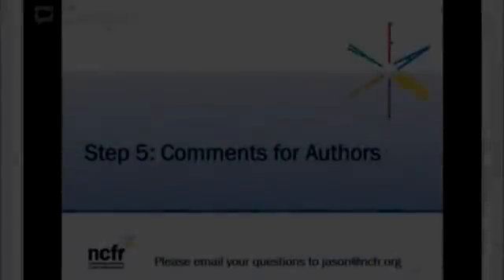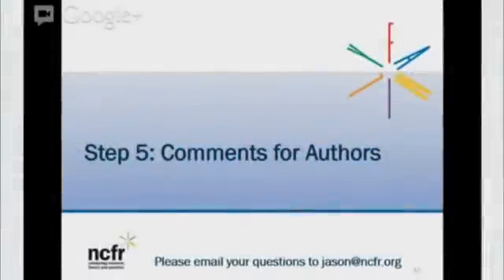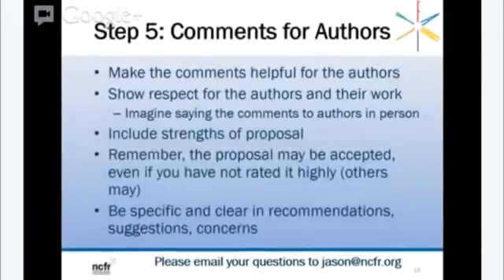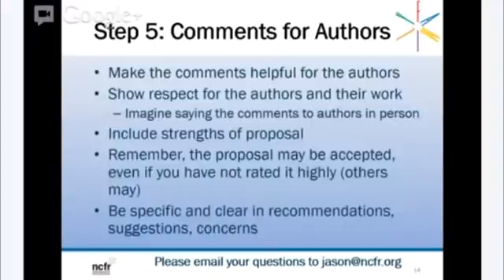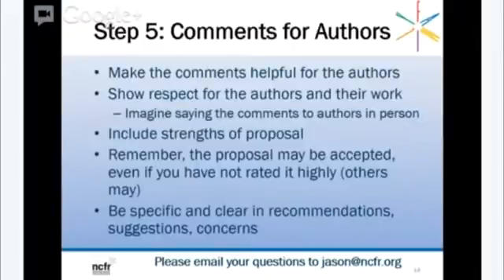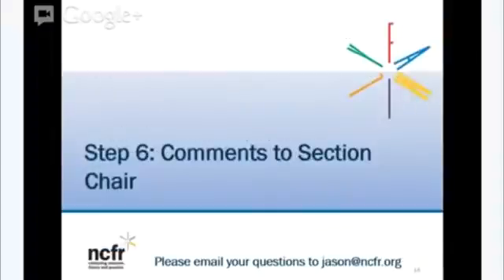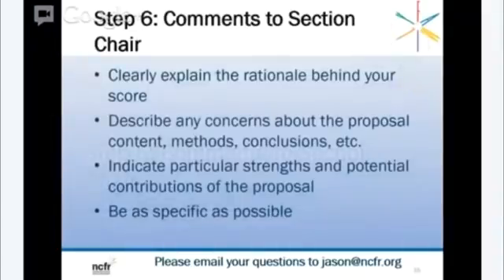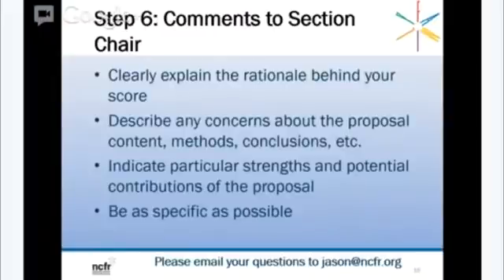How to review a conference proposal - 6 - Comments to Authors and Section Chairs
This free webcast by Dr. Karen Myers-Bowman, Kansas State University, and Dr. Tom Holman, Brigham Young University provides an overview of proposal review--the process, the criteria to consider, and examples of what makes for a strong (or weak) proposal.